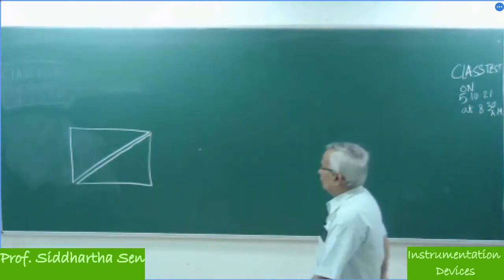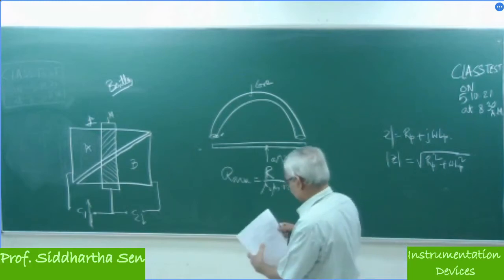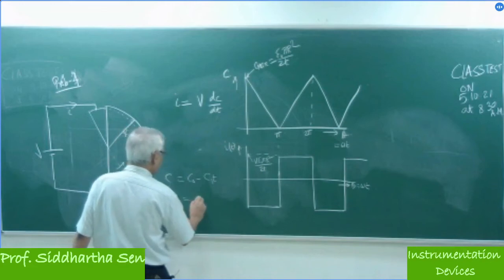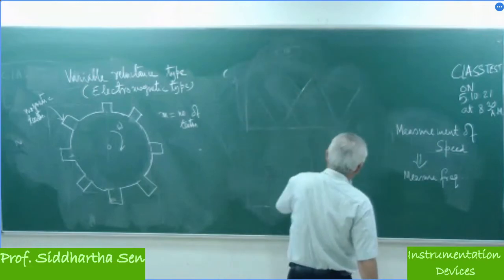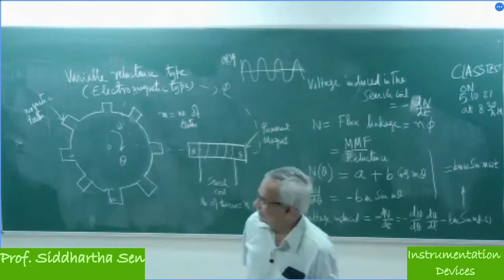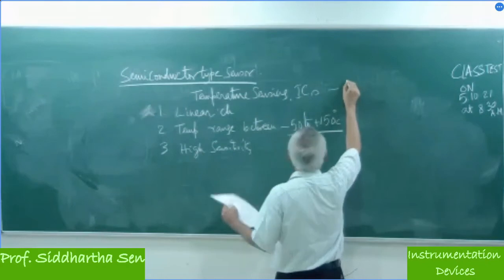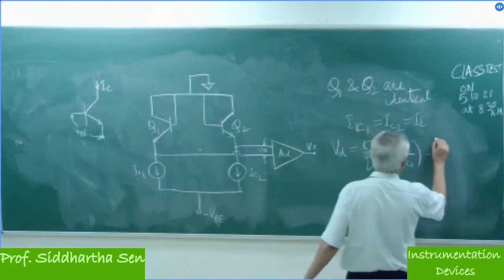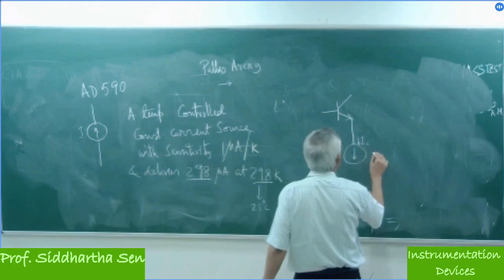Instrumentation Devices 26